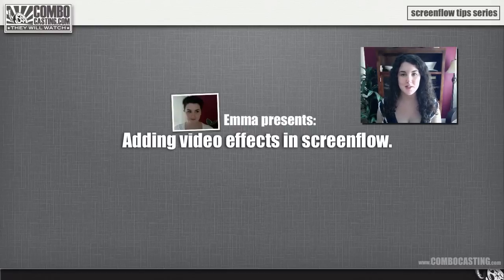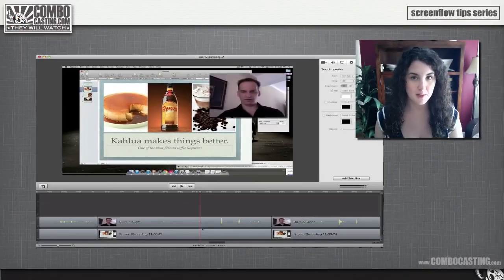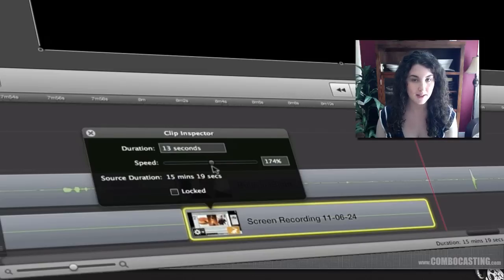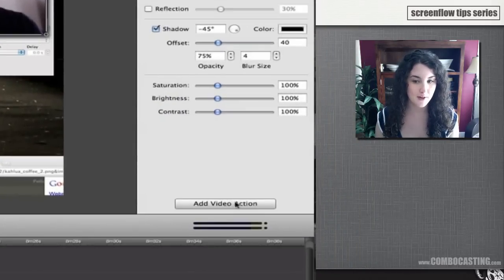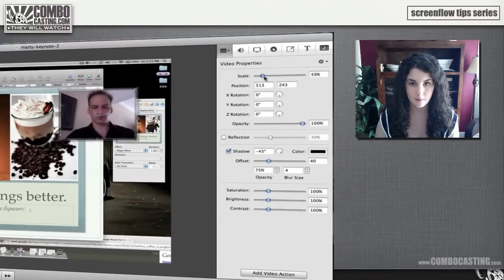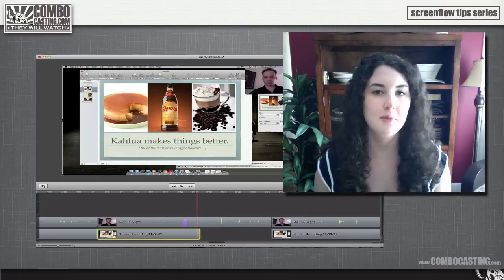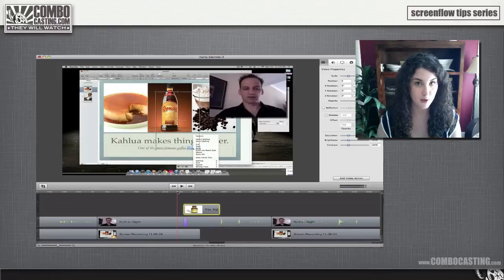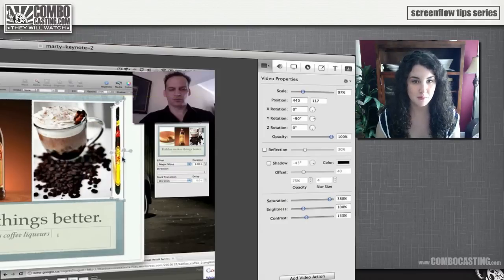Screenflow 3 Tips - How to create video effects.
Free course on learning screenflow 3 available at ComboCasting.com. Just sign up.